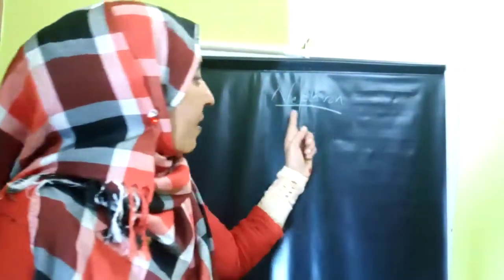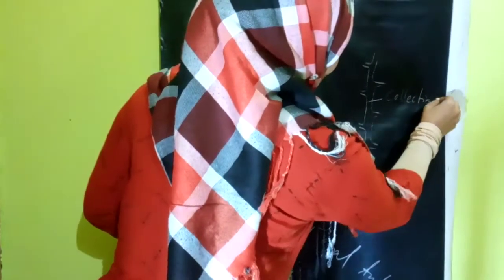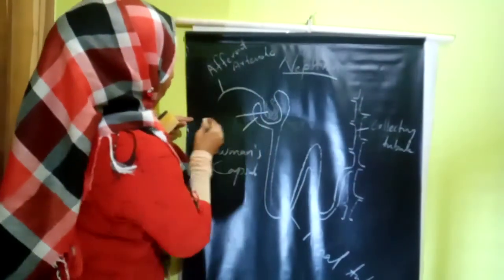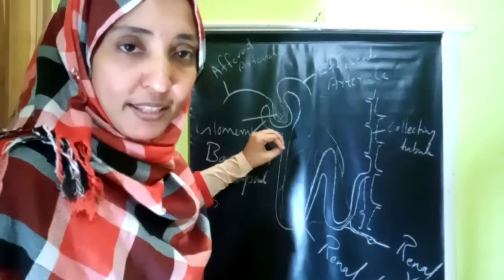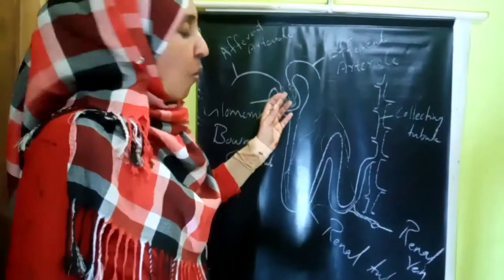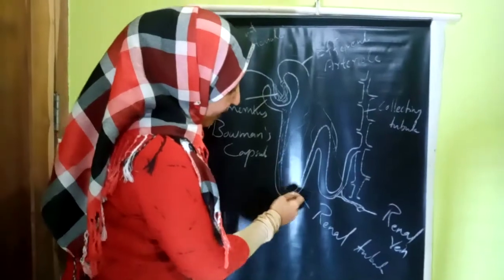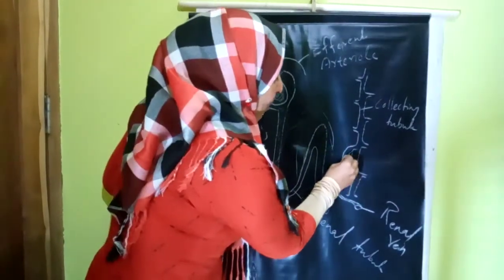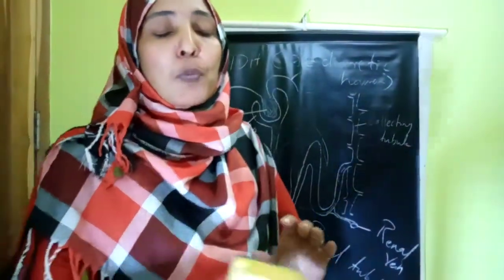STD 10 biology...nephron(Ncert)